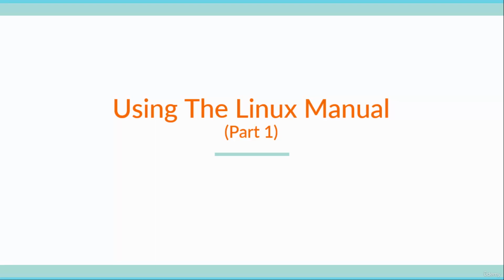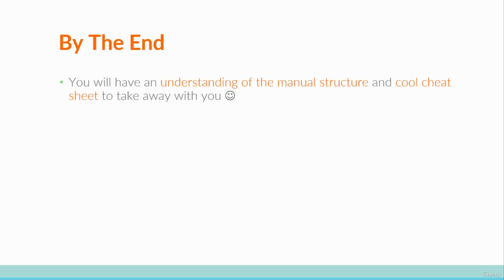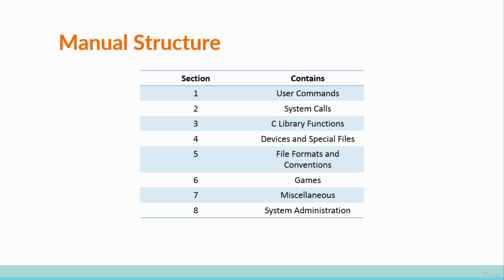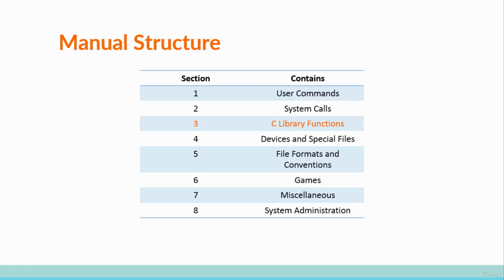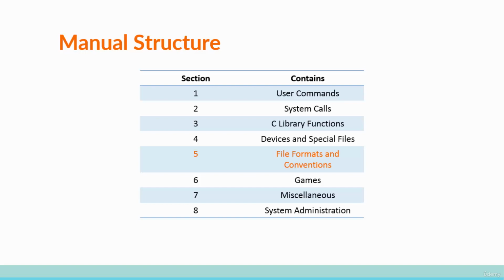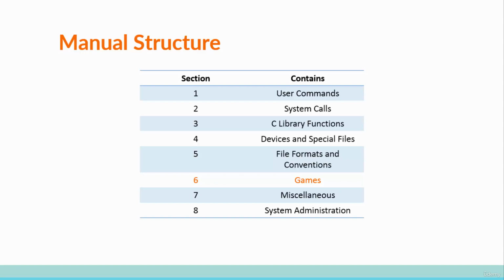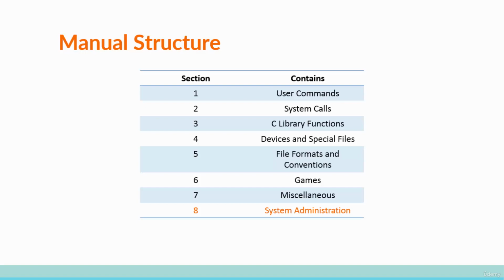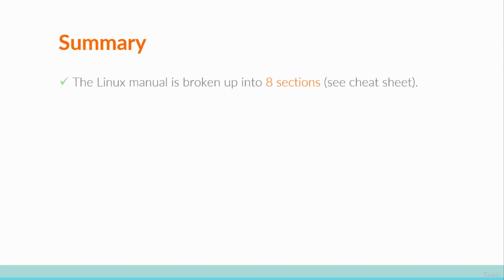(Using the Linux Manual Part 1 The Manual's Structure)Linux Mastery - Master t part - 3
Welcome to Techloop 360, where we embark on a captivating journey through the realm of Linux Mastery. Immerse yourself in the luxurious world of cutting-edge technology as we unravel the secrets of this powerful operating system. Our channel is dedicated to providing you with concise and expertly crafted tutorials, tips, and tricks that will elevate your Linux skills to new heights. Get ready to indulge in the opulence of Linux Mastery with Techloop 360.